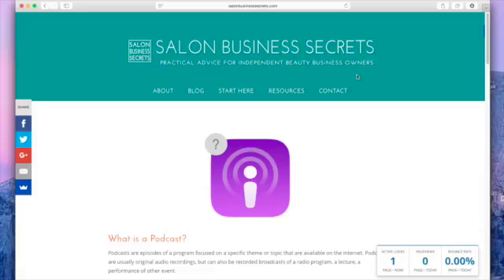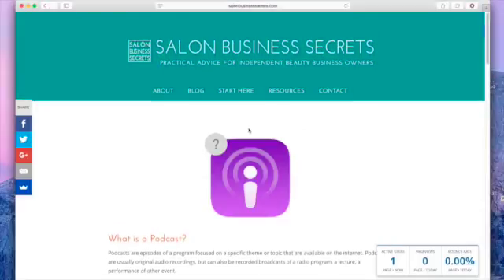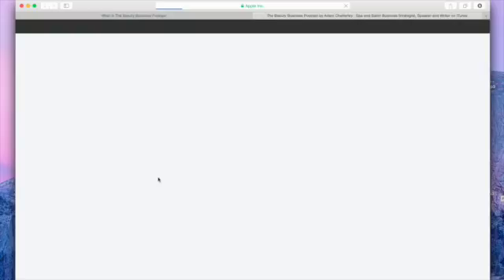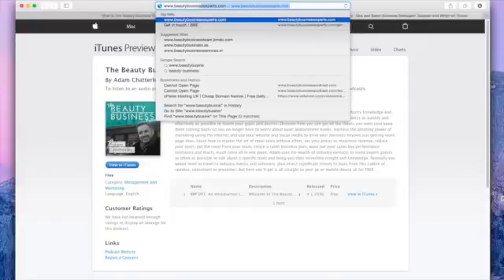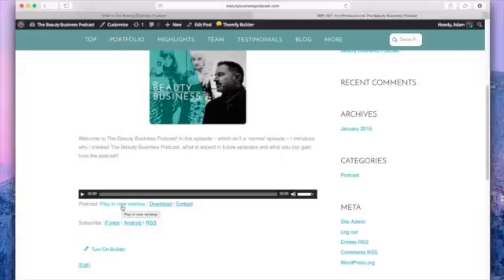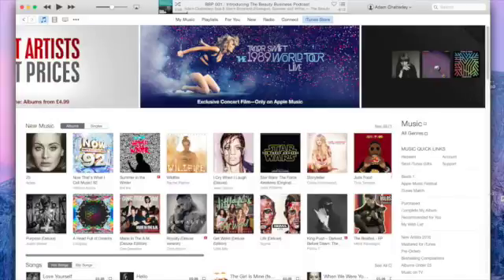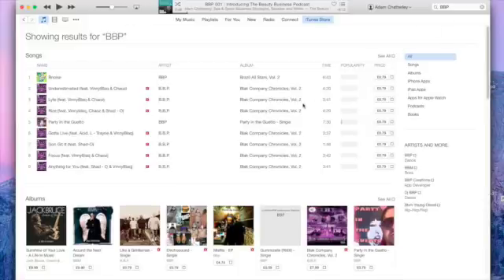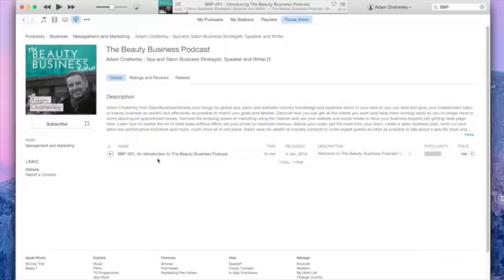How to find The Beauty Business Podcast on a PC or Mac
This video is about How to Find The Beauty Business Podcast on a PC or Mac